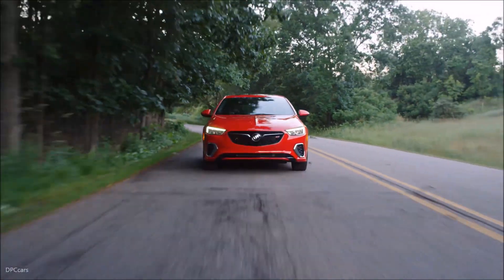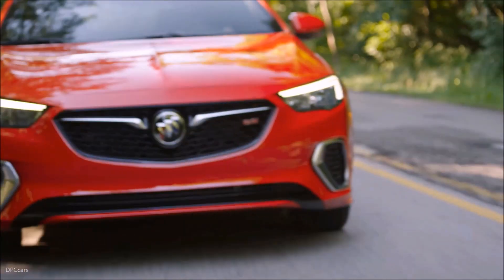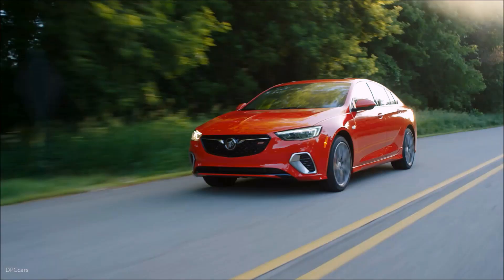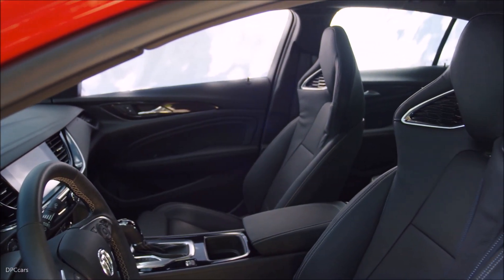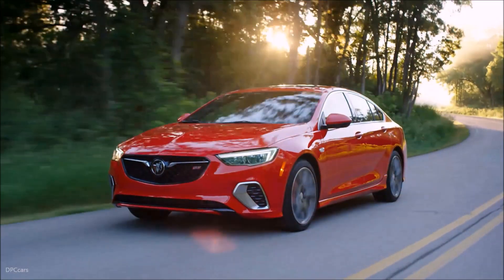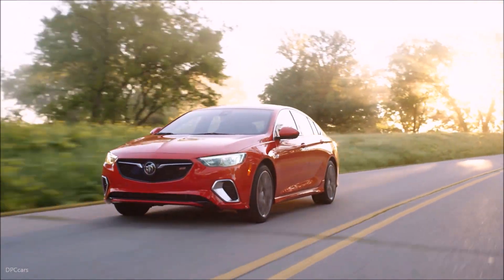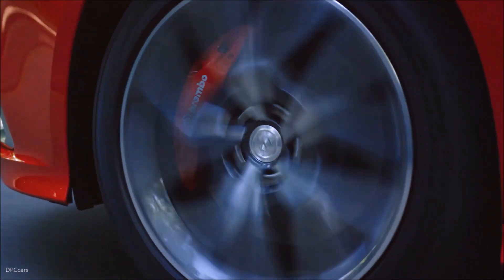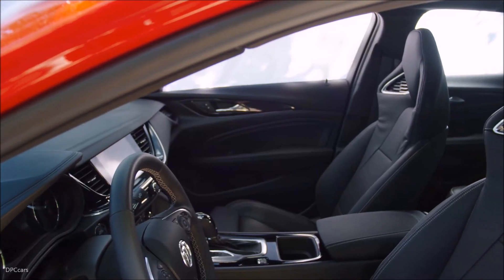2018 Buick Regal GS Explained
Where spirited driving meets attainable luxury and sleek, sporty design meets modern usefulness, you’ll find the 2018 Buick Regal GS – a car for commutes that are anything but common. As the brand’s most dramatic expression of design and dynamics, this all-new model balances these key characteristics to provide customers excellent driving performance every day and in every season.

The 2018 Regal GS advances the nameplate with 51 more horsepower than the model it replaces, more refined transmission and All Wheel Drive technology, all-new, heated/ventilated and massaging performance seats and the added functionality and style of a five-door sportback design. Starting at $39,990 with destination charges, the Regal GS offers luxury features at a price more attainable than competitors from Audi and BMW.

Buick’s most advanced new propulsion components come standard on the new Regal GS. With 310 horsepower, its refined 3.6-liter V-6 provides more power than an Acura TLX A-Spec or a Lexus IS350 F-Sport but offers seamless auto stop/start technology and can cruise on four cylinders. The V-6 engine is complemented by a sport-tuned dual exhaust system.

Regal GS’ intelligent All Wheel Drive system with an active twin clutch can precisely transfer torque between the rear wheels for more refined and efficient performance, and the GS receives one of the first applications of the nine-speed automatic transmission in the Buick lineup that’s mated to All Wheel Drive. This advanced new transmission will soon be offered across five different Buick models.

Every Regal GS also features Buick’s Interactive Drive Control, allowing the driver to tailor the car’s dynamics based on different drive experiences through a standard setting or Sport and GS modes selected via the center console. Interactive Drive Control utilizes Buick’s second-generation Continuous Damping Control (CDC), which is able to adjust suspension damping up to 500 times per second.

Versus a standard 2018 Regal Sportback, the GS also has standard Brembo brakes for more confident stopping power.

Outside, Buick’s signature sculptural beauty presents the car’s sporting nature in an understated way with aggressive front and rear fascias, standard 19-inch wheels, a rear decklid spoiler and GS badging front and rear. Full LED headlamps are an option.

Inside, the Regal features unique perforated GS-specific performance seats with integrated headrests and adjustable lumbar and thigh support bolsters. The seats are heated and ventilated and come standard with a massage function. The interior also features a standard heated flat-bottom sport steering wheel and GS-specific pedals and sill plates.

The 2018 Regal GS offers a cohesive and connected infotainment experience with an 8-inch diagonal touchscreen and 8-inch diagonal reconfigurable instrument cluster as standard equipment. Apple CarPlay and Android Auto compatibility both come standard. A full-color head-up display is available with an optional Driver Confidence II package that also includes several safety features including Front Pedestrian Braking, Lane Keep Assist with Lane Departure Warning, Forward Collision Alert and Adaptive Cruise Control with Forward Automatic Braking.